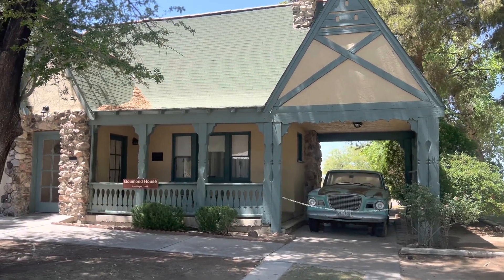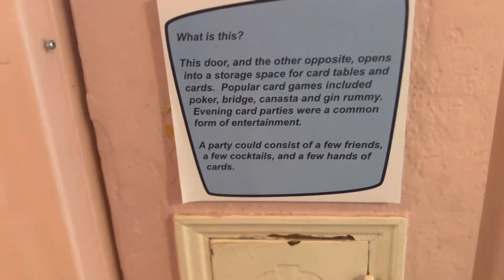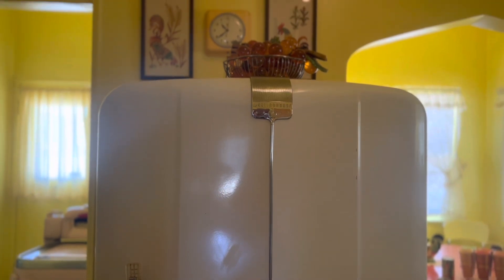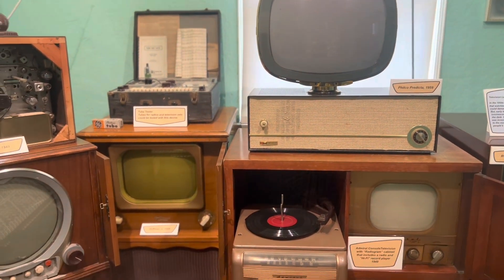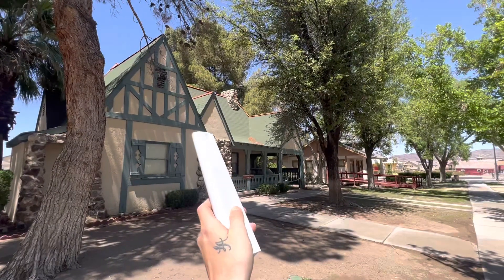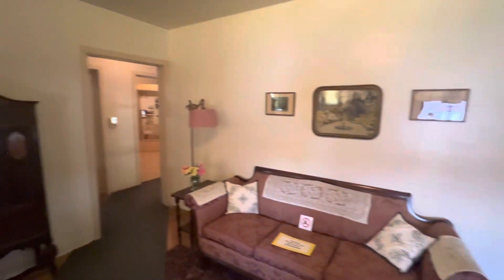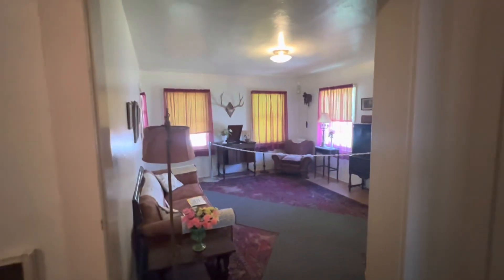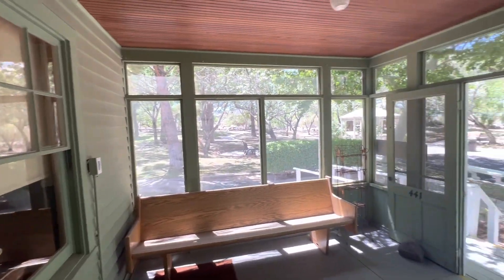1930s Clark County Museum Staged Home Walk-thru (Part 3)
The first home is the Goumond house and the second is the Babcock/Wilcox house!